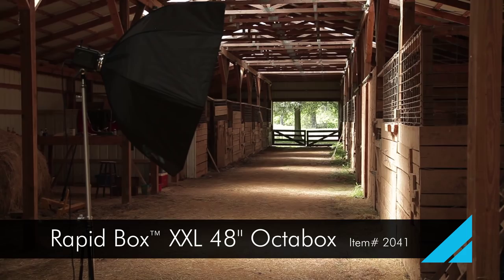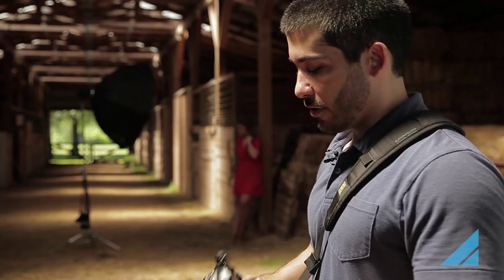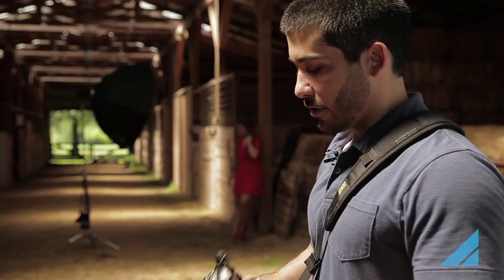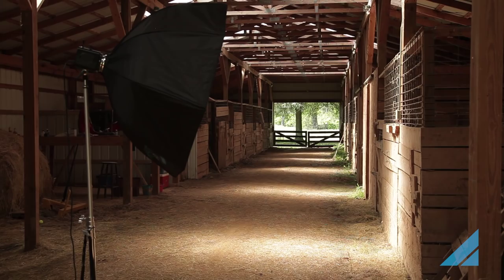Lighting and Posing Techniques for On-Location Senior Portraits (Part 2)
Westcott Top Pro photographer Matt Hernandez takes us behind the scenes of an on-location senior portrait photo shoot in this 2-part video tutorial series for photographers.

In this video, Matt takes advantage of a unique ambient lighting pattern while shooting senior portraits inside a barn on a sunny day. To capture this dramatic lighting in his image, Matt exposes for the outdoor lighting which will the darken the shadows and eliminate an over-exposed background in his photographs.

Matt uses a strobe at a low setting to illuminate his subject. This strobe is modified by a large 49" Rapid Box XXL softbox with both diffusion panels. This softens and diffuses the output of the strobe, creating a very flattering, soft light source.

To learn more about the Rapid Box XL and XXL, please